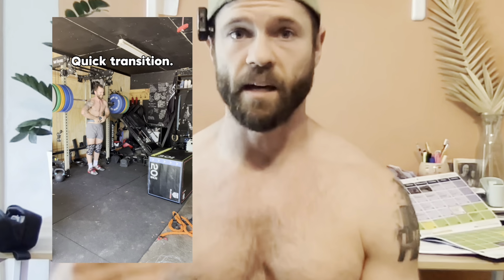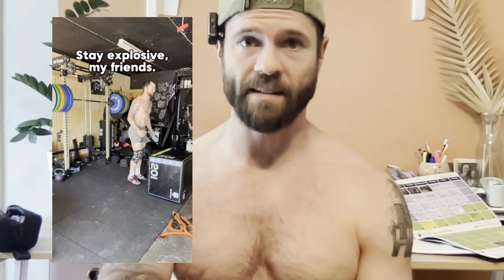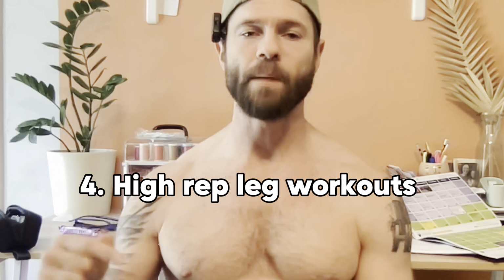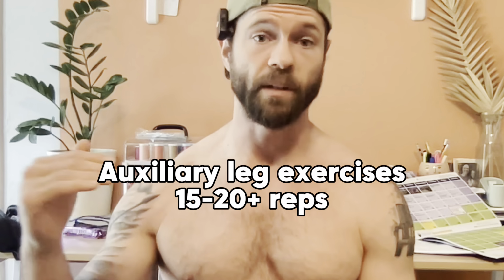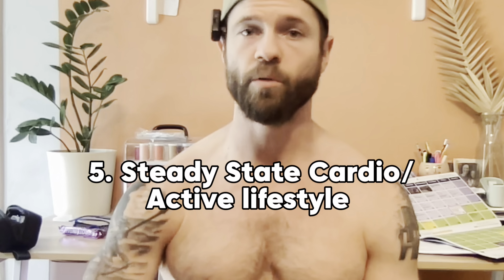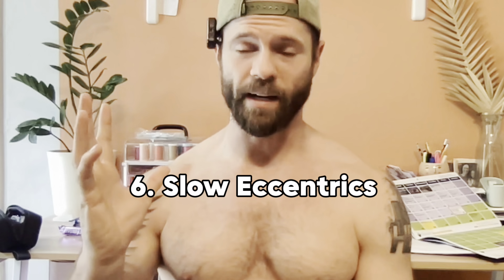9 Underrated Tactics That Actually Get Dads Jacked and Fit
Most dads are stuck doing the same bare minimum—and wondering why they’re not making progress. In this episode, I break down 9 underrated fitness tactics that actually build strength, muscle, and athleticism for real life. From plyometrics and higher-rep leg days to overlooked tools like creatine and sleep, this is your no-fluff guide to getting jacked, strong, and capable for your family.